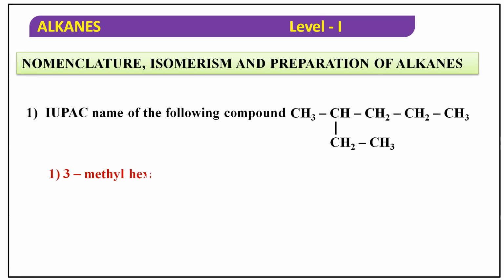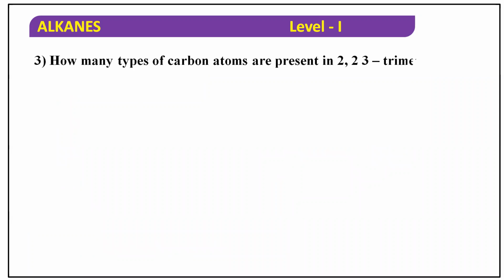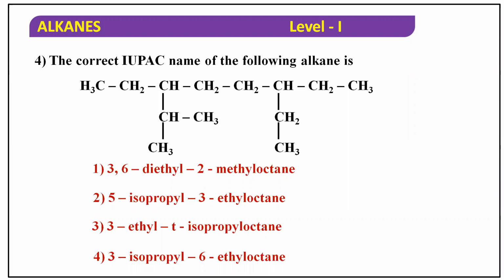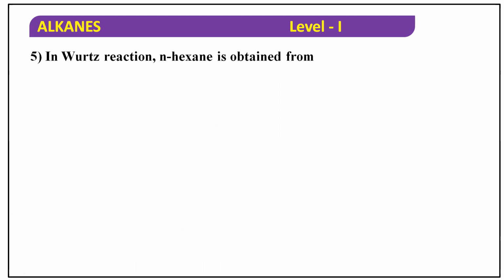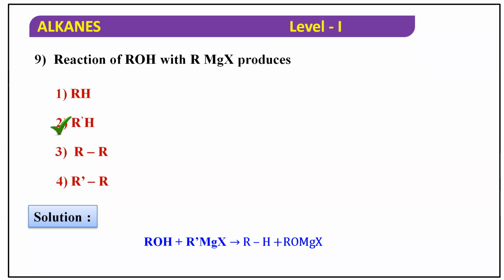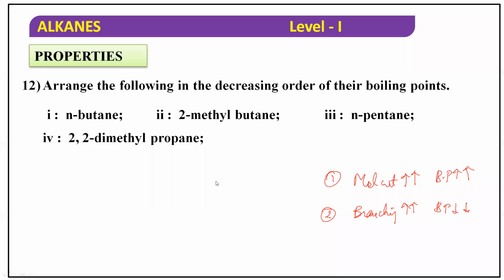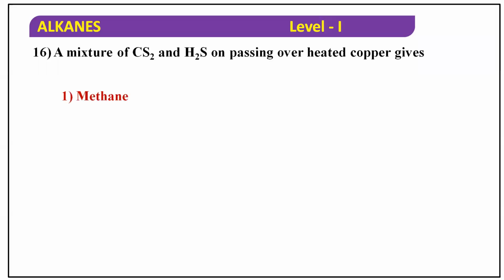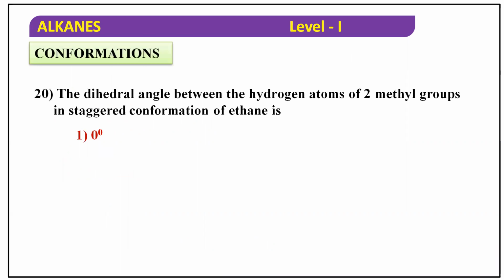online quiz hydrocarbon alkane level 1 -- hydrocarbon topic -- conducted by top IITIAN FACULTY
ONLINE QUIZ CONDUCTED --ALKANE LEVEL 1- HYDOCARBON TOPIC 11TH

MUST DO FOR ALL 11TH TO CHECK THEIR KNOWLEDGE LEVEL